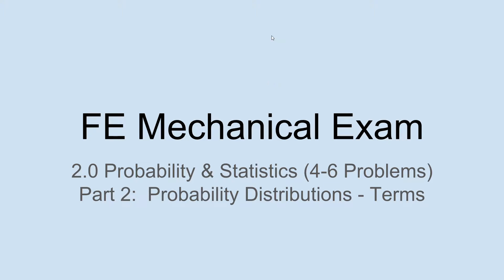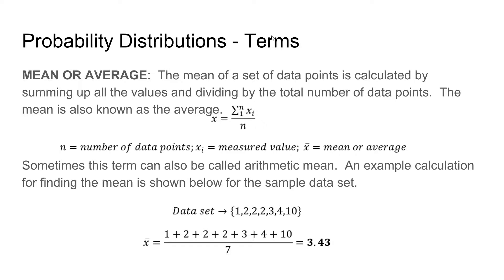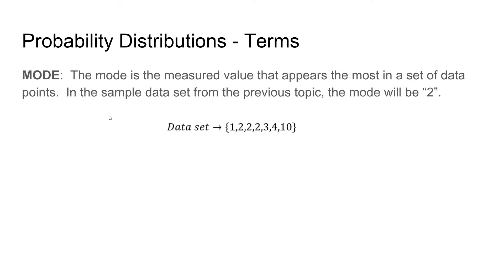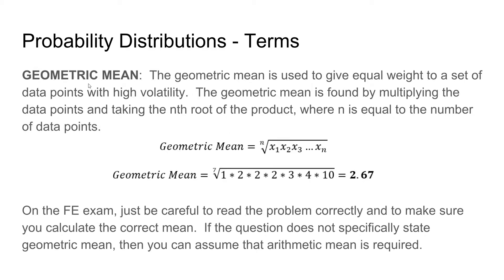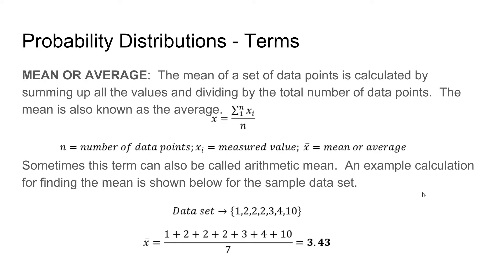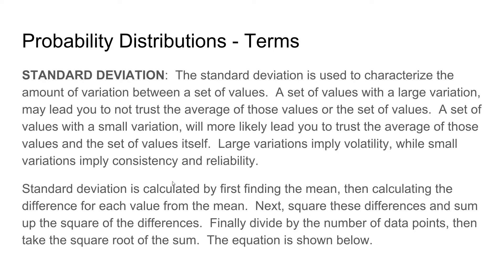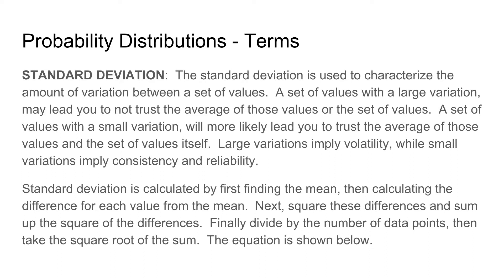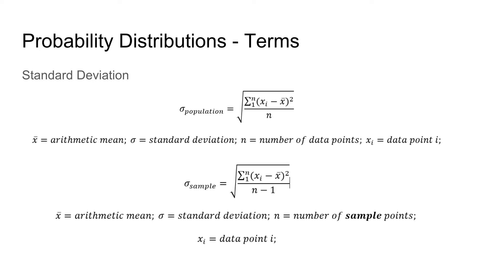2 0 Probability & Statistics Part 2 Probability Distributions Terms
Engineering Pro Guides provides FE Mechanical Practice Exams and Technical Study Guides at the best rates.

2.0 Probability Distributions
Before you get to probability distributions, you need to understand some of the basic topics in probability like the difference between samples and population, mean, mode, standard deviation.  As you go through these topics, you should remember that probability is used in mechanical engineering to measure the reliability of a set of data points.

2.1 Mean or Average
The mean of a set of data points is calculated by summing up all the values and dividing by the total number of data points.  The mean is also known as the average.
x ̅=(∑_1^n▒x_i )/n
n=number of data points;x_i=measured value; x ̅=mean or average
Sometimes this term can also be called arithmetic mean.  An example calculation for finding the mean is shown below for the sample data set.
Data set→{1,2,2,2,3,4,10}
x ̅=(1+2+2+2+3+4+10)/7=3.43
2.2 Mode
The mode is the measured value that appears the most in a set of data points.  In the sample data set from the previous topic, the mode will be “2”.

2.3 Median
The median is the measured value that occurs in the middle of the data set.  The median is found by first ordering all the data points in ascending or descending order, then finding the middle value.  If there is no middle value (i.e. there are an even number of data points), then you must take the average between the two middle values.
Data set→{1,2,2,    2,   3,4,10}
The median in the previous example is “2”.

2.4 Geometric Mean
The geometric mean is used to give equal weight to a set of data points with high volatility.  The geometric mean is found by multiplying the data points and taking the nth root of the product, where n is equal to the number of data points.
Geometric Mean=√(n&x_1 x_2 x_3…x_n )
Geometric Mean=√(7&1*2*2*2*3*4*10)=2.67
On the FE exam, just be careful to read the problem correctly and to make sure you calculate the correct mean.  If the question does not specifically state geometric mean, then you can assume that arithmetic mean is required.

2.5 Standard Deviation
The standard deviation is used to characterize the amount of variation between a set of values.  A set of values with a large variation, may lead you to not trust the average of those values or the set of values.  A set of values with a small variation, will more likely lead you to trust the average of those values and the set of values itself.  Large variations imply volatility, while small variations imply consistency and reliability.
Standard deviation is calculated by first finding the mean, then calculating the difference for each value from the mean.  Next, square these differences and sum up the square of the differences.  Finally divide by the number of data points, then take the square root of the sum.  The equation is shown below.
σ_population=√((∑_1^n▒〖〖(x〗_i-x ̅)〗^2 )/n)
x ̅=arithmetic mean; σ=standard deviation; n=number of data points; x_i=data point i;
It is important to note that you can only use this equation when you have a complete set of data points.  In the NCEES FE Reference Handbook, this equation is called the standard deviation for a population.  This just means that you have the complete set of data points and you are not taking a sample of the complete set of data points.  If you are taking a sample of data points, then you must use this formula to calculate the standard deviation.
σ_sample=√((∑_1^n▒〖〖(x〗_i-x ̅)〗^2 )/(n-1))
x ̅=arithmetic mean; σ=standard deviation; n=number of sample points;
x_i=data point i;